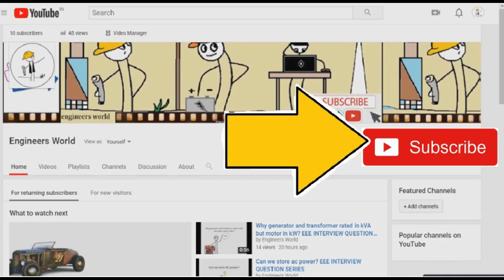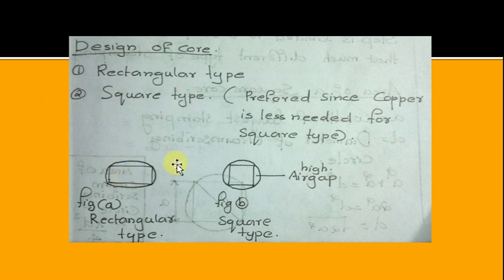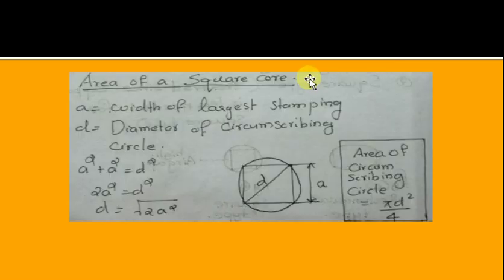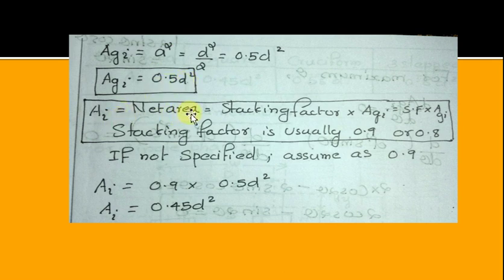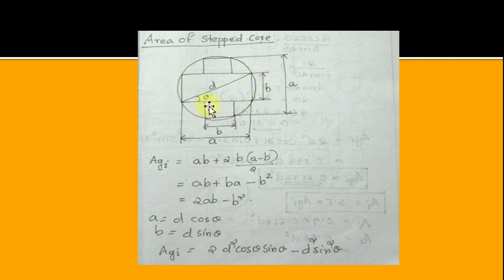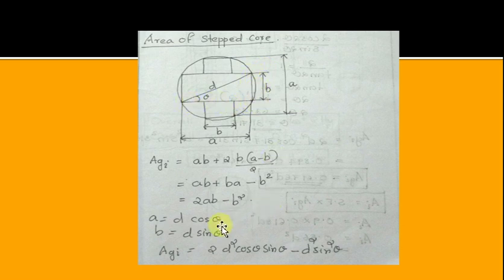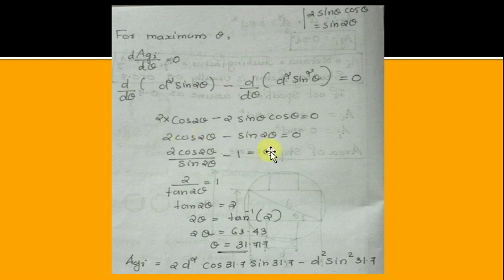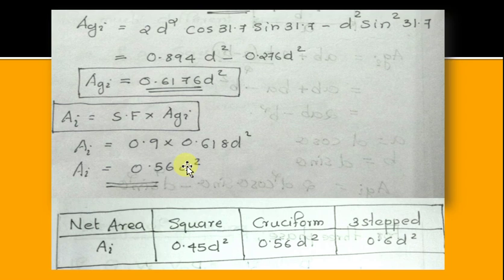TRANSFORMER DESIGN PART 5. Design of core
Contents are. RECTANGULAR CORE.  SQUARE CORE.  STEPPED CORE.  AREA OF SQUARE CORE.  AREA OF STEPPED CORE.
Design of core. Two type of cores are there. Rectangular type and square type. Square type is preferred since copper is less needed for it. square core have higher air gap and less copper area as in figure for same area. For higher power rating a stepped  core is used. A Stepped core reduces air gap and increases power rating. A two stepped core is called cruciform core. Step is limited to 3 or 4 since we need that much different type of stamping to build the core. Area of square core. If a is the length of side and d is the diagonal then using Pythagoras theorem, A square plus A square is d square. From this  d is root 2 a square. Or a is d by root 2. Area of circumscribing circle is π d square by 4. Gross area a g I  is A square. Substituting a as d by root 2, a g i is 0.5 d square. Then to find net area A I, multiply gross area with stacking factor. Stacking factor is usually 0.8 or 0.9. if it is not given, take it as 0.9. then net area is 0.9 in to 0.5  d square. That is 0.45 d square. Area of stepped core. From figure, area of stepped core is area of bigger stamping plus area of two identical small stamping. area of bigger stamping is a b. area of small stamping is b in to a minus b by two. Two small stampings are there. So two in to b in to a minus b by two. Reducing it, we will get a g I as 2 a b minus b square. From figure we know a is d cos θ and b is d sine θ. Putting this in equation of a g I, we can write it like this. Then we have to find the maximum value of θ that we can make while designing core. For maximum value of θ, the derivative of equation with respect to θ will be zero. Cancel d square. Derivative of sin 2 θ is 2 cos 2 θ. Derivative of sine square θ is 2 sine θ cos θ. 2 sine θ cos θ is sine 2 θ. Simplifying this we will get 2 by tan 2 θ is one and θ is 31.7. this is the maximum value of θ. Then put this value of θ in equation of a g I back and we will get a g I equal to 0.618 d square. Multiplying this with stacking factor, we will get net area as 0.56 d square. In the table below, net area of square, cruciform, 3 stepped core are given.